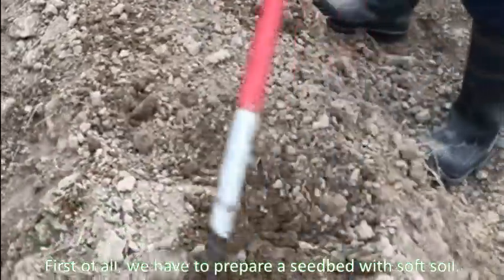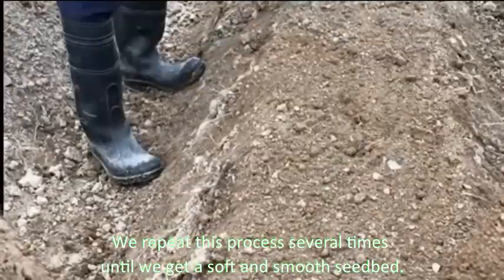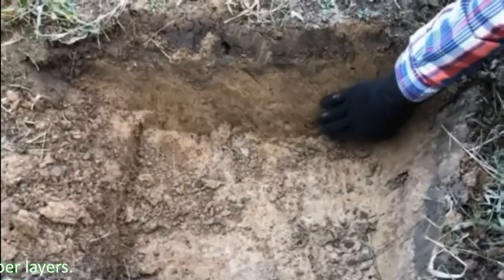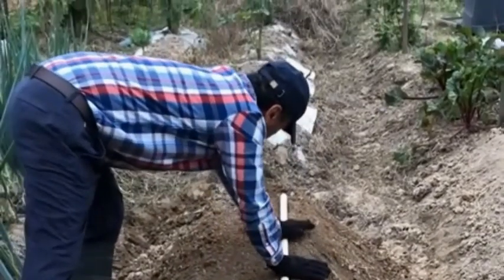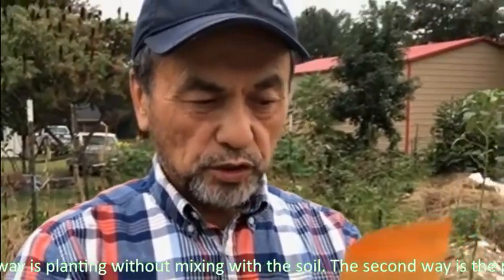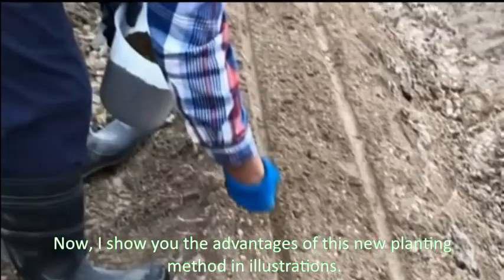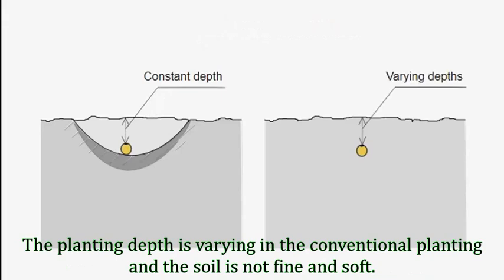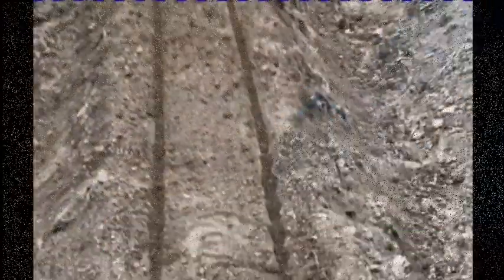Planting tiny vegetable seeds. Gardening Lessons #2.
A new practical method of planting tiny vegetable seeds is introduced. The technique allows to accurately plant seeds, fast and uniformly emerge the plants.